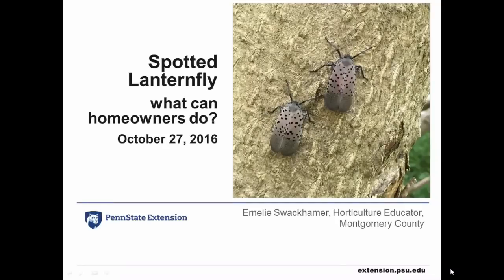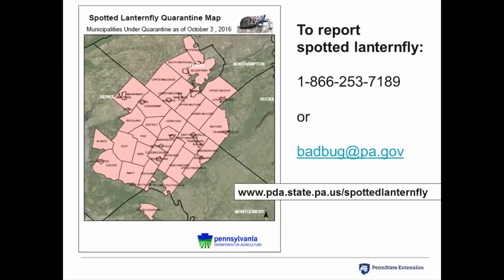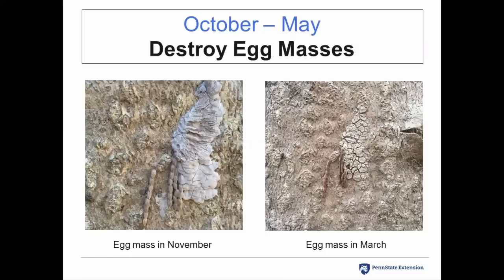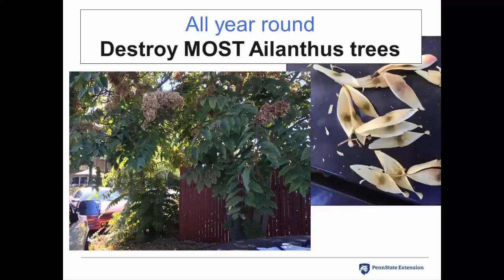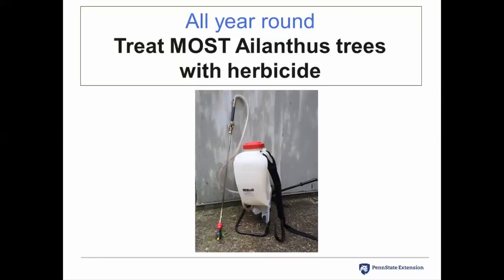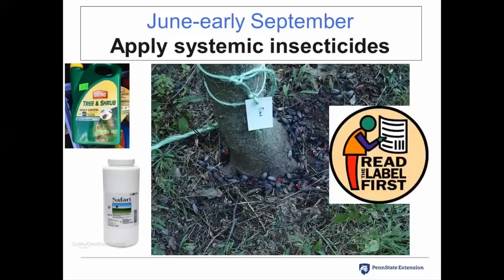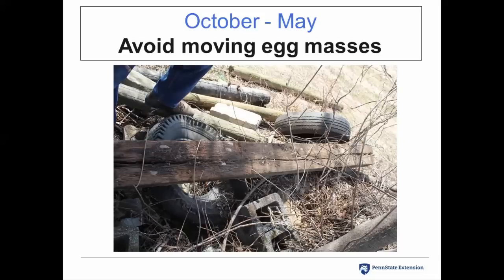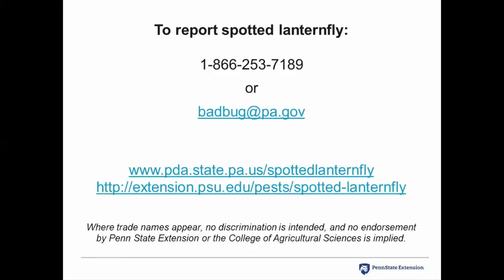What can Property Owners do about the Spotted Lanternfly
Learn how you can help to stop the growth of the Spotted Lanternfly population